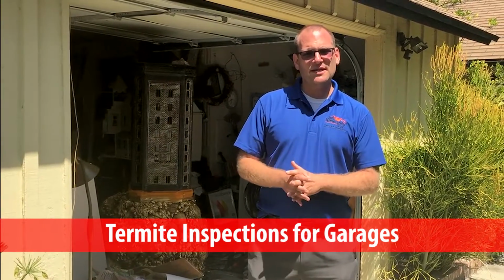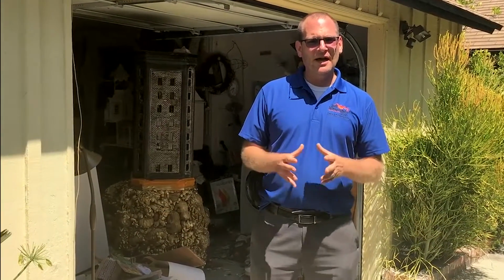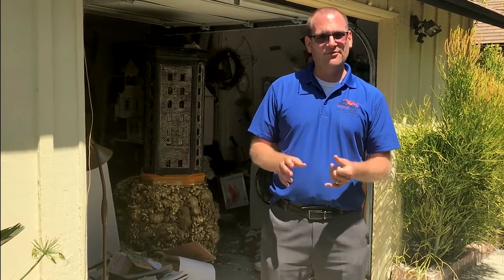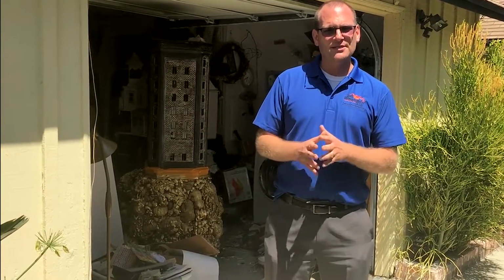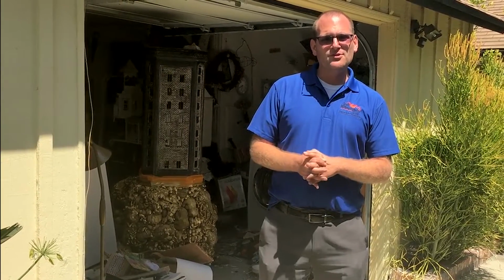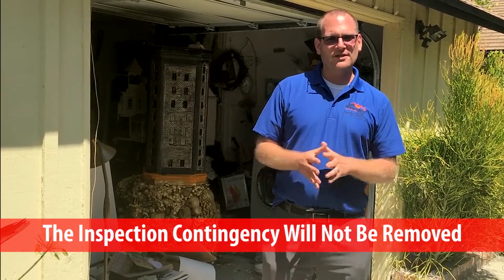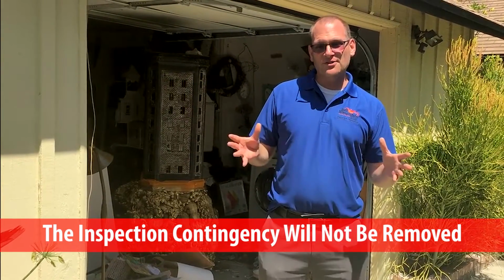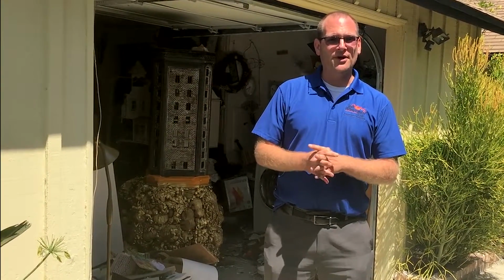Los Angeles Home Sales: What Sellers Ignore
Is your garage quietly hurting your home sale without you even realizing it? 🏡🚗

In this quick video blog, we’re talking about one of the most overlooked details when selling a home in Southern California — your garage. While buyers understand that sellers are in the middle of moving, they still need enough space to actually see and evaluate the home properly… and that includes the garage.

What seems like simple storage can actually impact inspections, timelines, and even how smoothly your escrow moves forward.

Why garage presentation matters more than most sellers realize
How clutter can impact buyer perception during showings
What inspectors actually need access to during escrow
How garage condition can affect inspection timelines and contingencies
Simple ways to avoid delays when selling your home

Thinking About Moving to Los Angeles, CA? Let Us Help! 🤝
 Scott Himelstein – Los Angeles Real Estate Expert
 📅 Schedule a Zoom Call: Meet "In-Person."
Each week, we tour new construction and remodeled homes for sale in Los Angeles and the surrounding suburbs.
 We showcase the newest model homes, communities, and top home builders.
🔍 Search All Homes for Sale: ScottWorks4u.com
Scott is the #1 Individual Agent for Park Regency Realty (2025–2026), ranking in the Top 1.5% of Realtors nationwide (RealTrends 2025). Specializing in luxury estates, architectural properties, trust, and probate sales with over 21 years of experience.